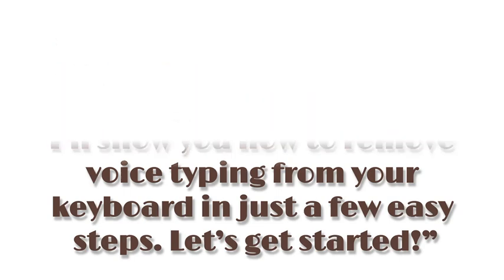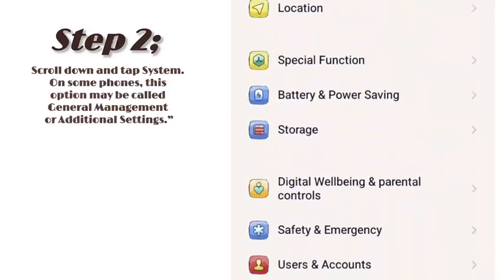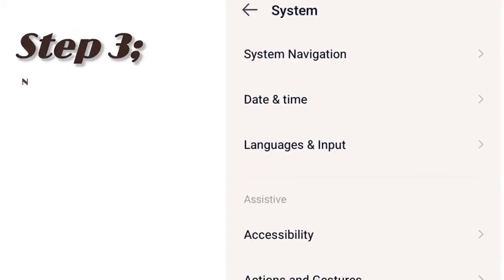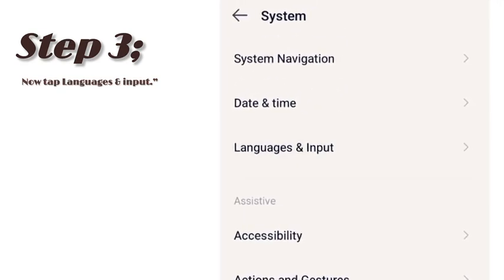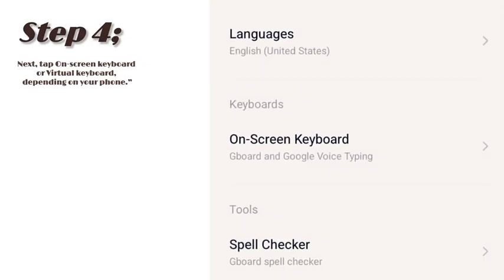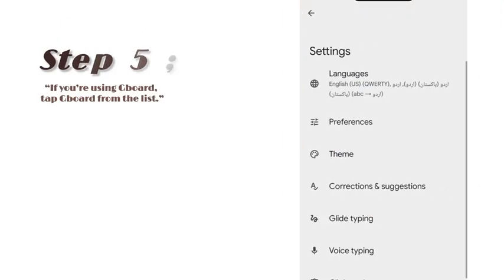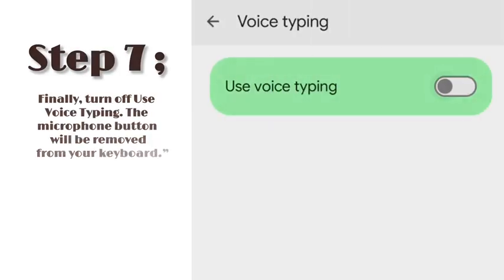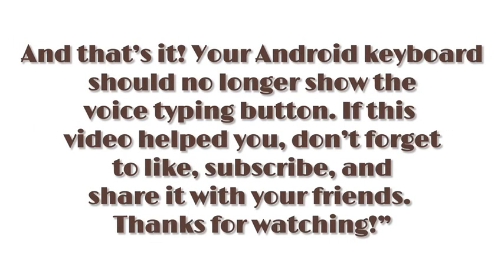How to Remove Voice Typing from Android Keyboard | Disable Microphone Button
In this video, you'll learn:
How to remove voice typing from the Android keyboard
How to disable the microphone button on Gboard
How to turn off voice typing on Android
How to customize Android keyboard settings
Fix the microphone icon showing on your keyboard

This tutorial works for most Android phones, including Samsung, Google Pixel, Xiaomi, Redmi, OnePlus, Oppo, Vivo, Realme, Motorola, and other Android devices.